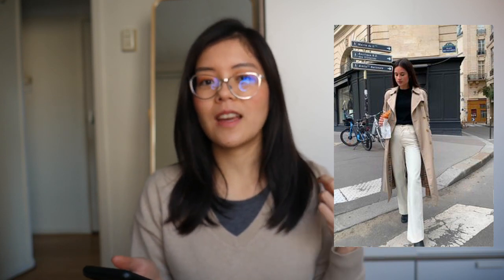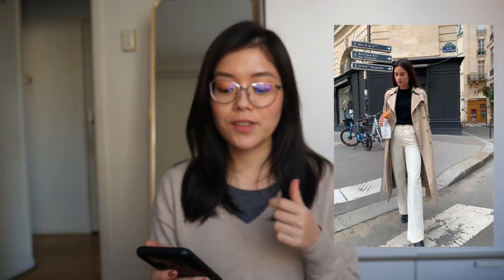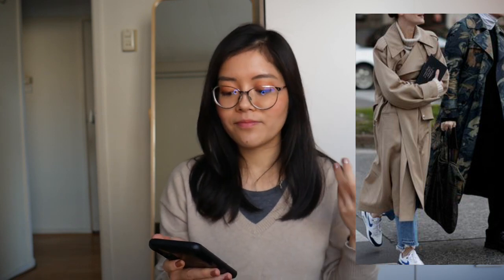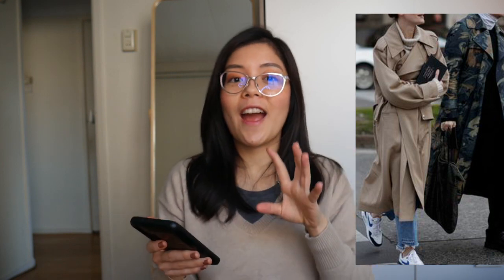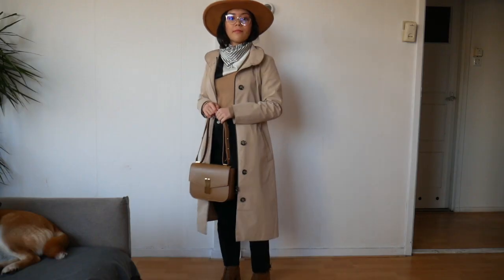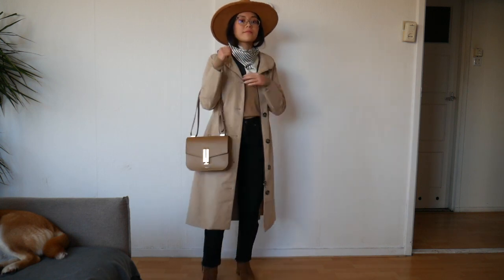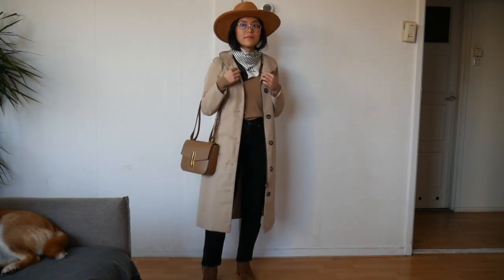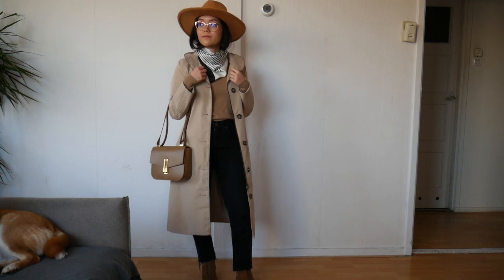Recreate Pinterest Outfits with Trench Coat | Shop Your Closet Ep. 1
Let's recreate Pinterest outfits together! In this video, we're going to shop our closet and recreate 3 beautiful Pinterest looks that feature the hero of the season - The Trench Coat. The goal of Shop your closet is to find new ways to wear your existing pieces, no need to purchase new.

I purchased the waterproof trench coat from Rain Couture Amsterdam, here is my referral